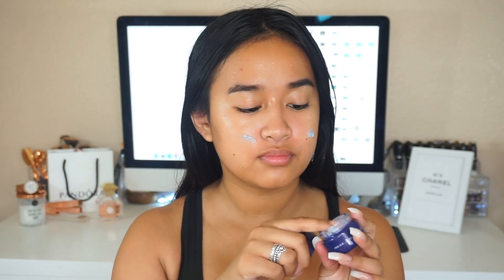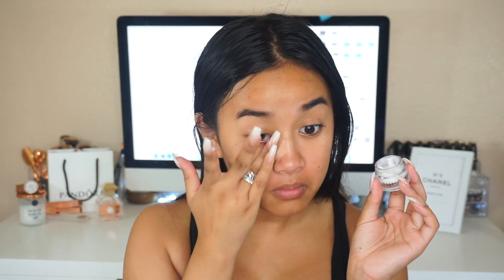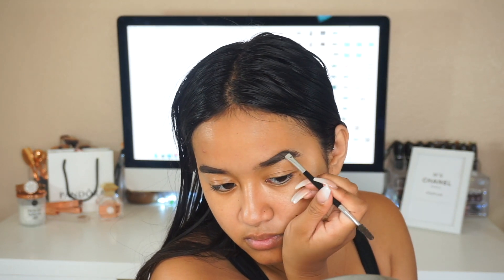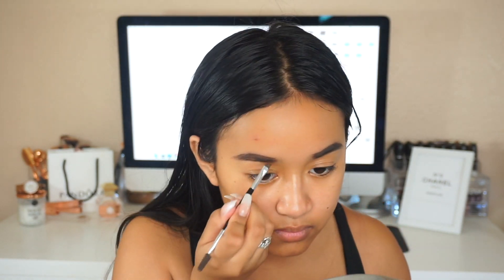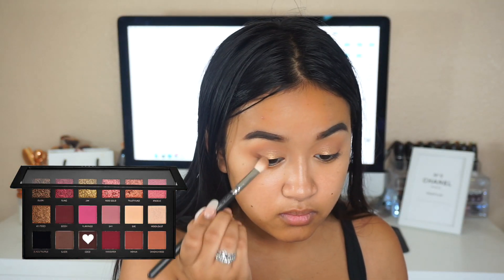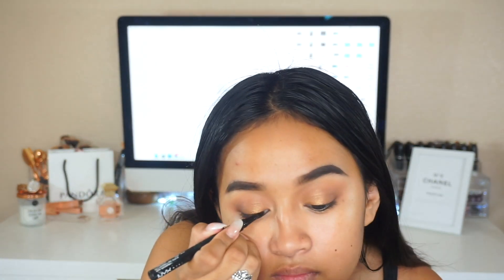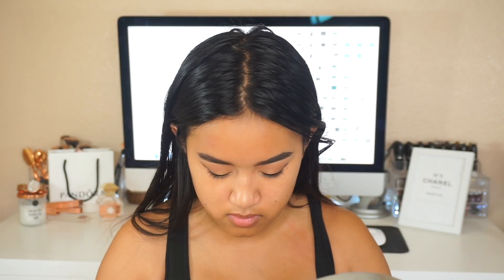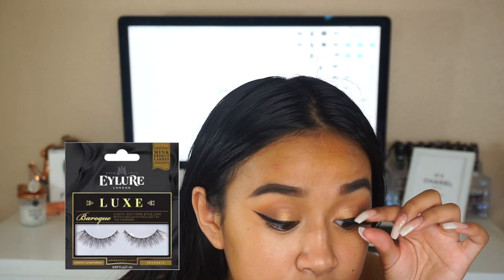Get Ready With Me in 5 Mins | Alysa Mara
Hi guys!! I wanted to post a quick 5 minute get ready with me video! This video shows you a quick makeup look and some products I've been loving.  hope you enjoy my video!! Don't forget to watch it in HD!!

Sign-Up For Ebates. Get Paid to Online Shop.

PRODUCTS MENTIONED:
♡ Yoseng Makeup Brush
♡ Tatcha Soothing Triple Recovery Cream
♡ ABH Dip Brow Pomade in Dark Brown
♡ Kat Von D Lock it Concealer
♡ Huda Beauty Palette Rose Gold Edition
♡ Bare Minerals Pro Powder in Teak
♡ NYX Epic Ink Liner
♡ Eyelure Luxe Lashes in Baroque
♡ Fit Me Dewy + Smooth Foundation 315 Sun Beige
♡ Miliani Blush in
♡ Becca Highlighter in Champagne Pop
♡ Maybelline Matte Lipstick in Toasted Truffle

-Alysa Mara♡